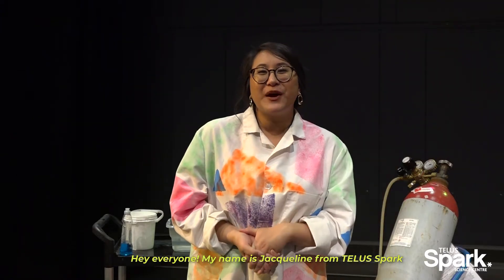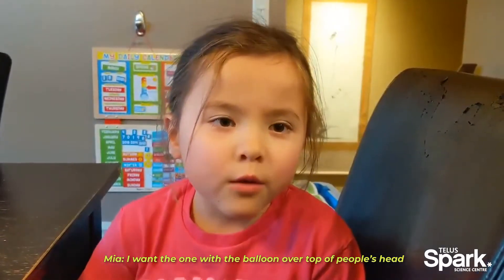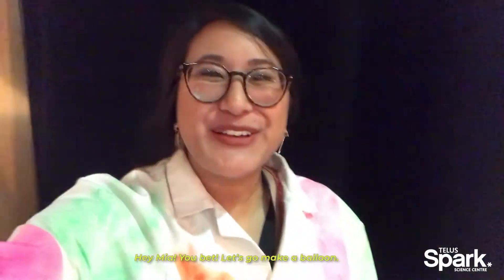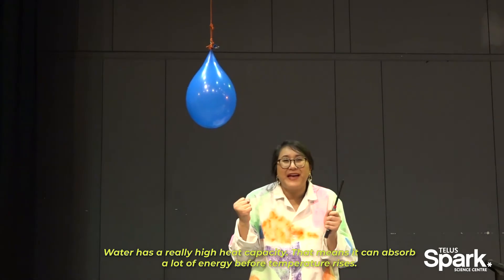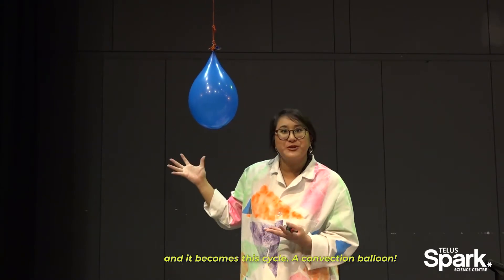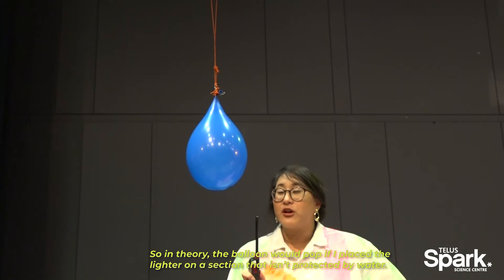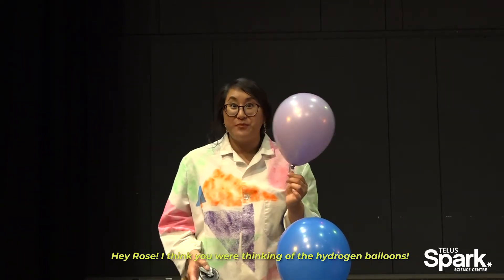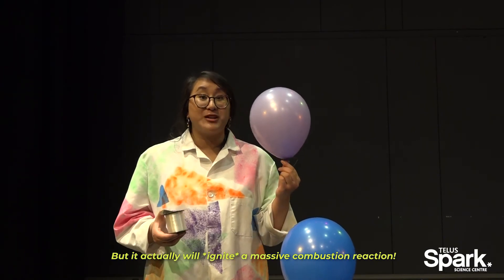Spark Science from Home Ep. 6 - EXPLOSIVE Balloons + Water Balloons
Hello inquiring minds!
Welcome to Spark Science from Home!
In these times of trials and tribulations, Spark finds hope through curiosity, experimentation, problem-solving, community ... and, of course, play!

Make it POP! A response to two requests from the most adorable Sparkians.